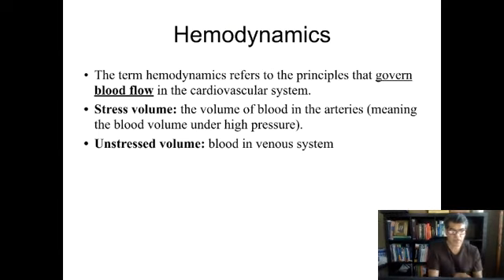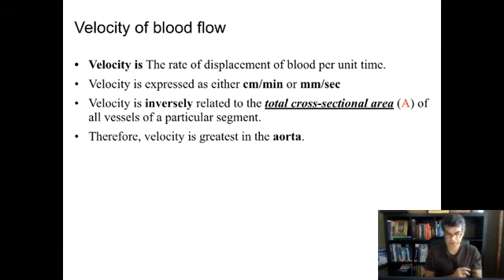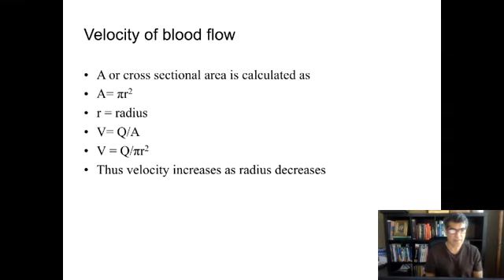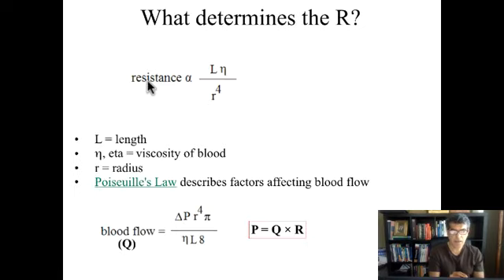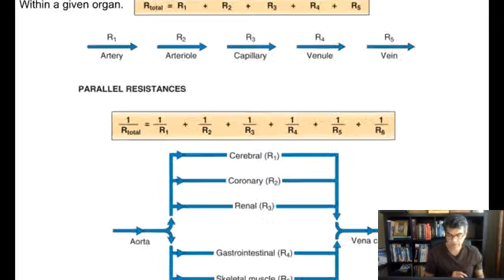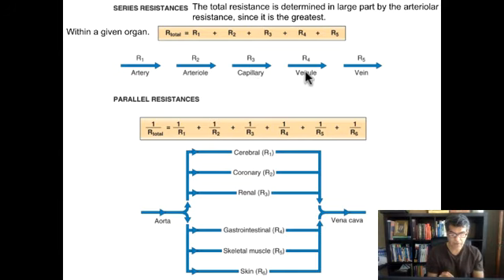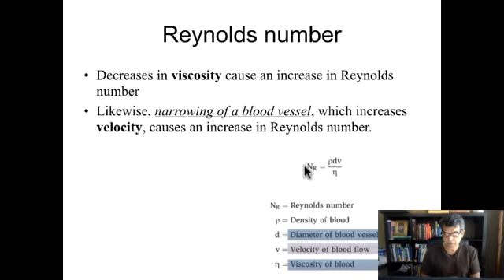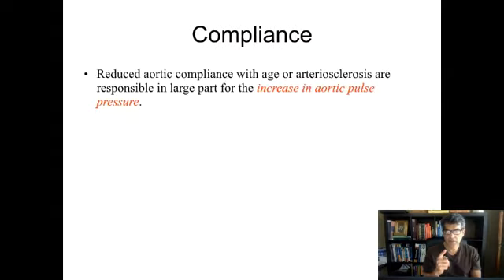ch 14 heart part 2 3